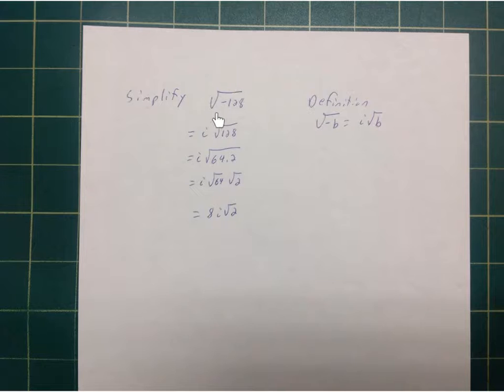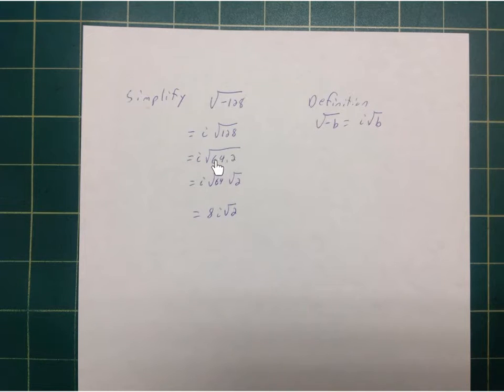simplify complex number